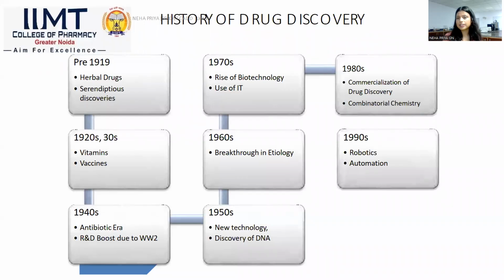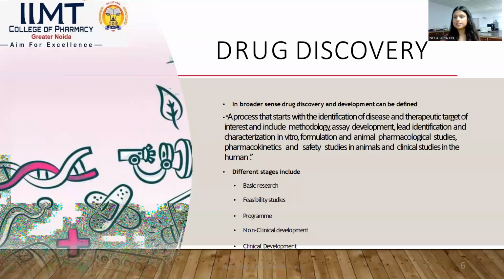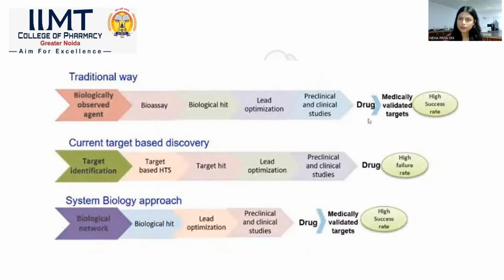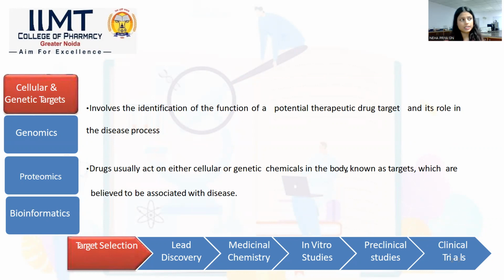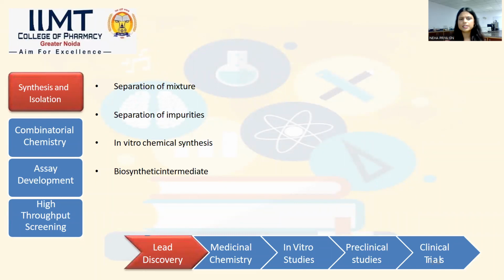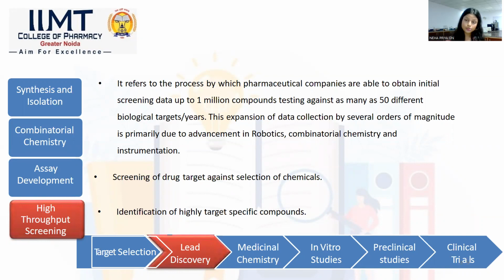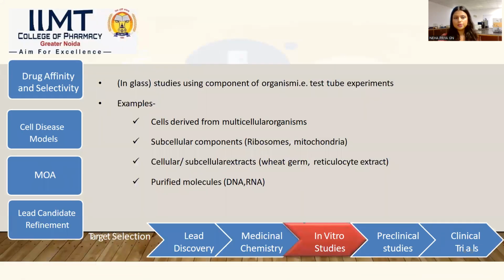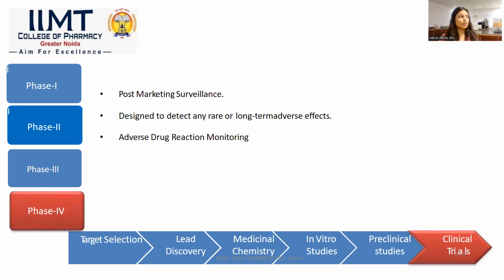Introduction to Drug Discovery and Drug Development | Pharma Courses | IIMT College of Pharmacy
Lecture on "Introduction to Drug Discovery and Drug Development" by Ms. Neha Priya, Professor, IIMT College of Pharmacy, Greater Noida.